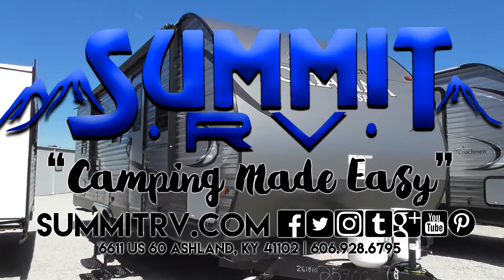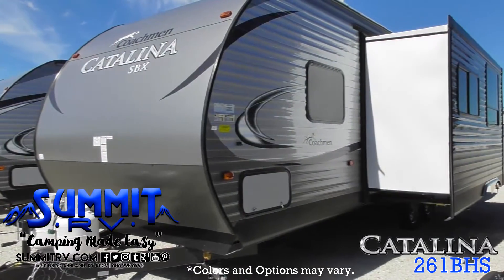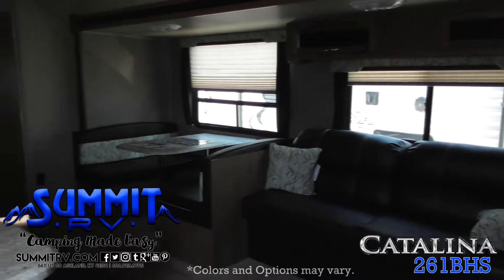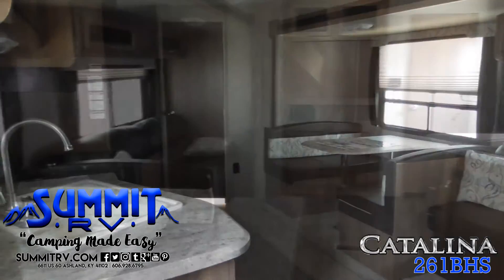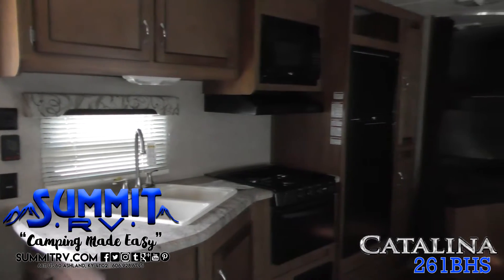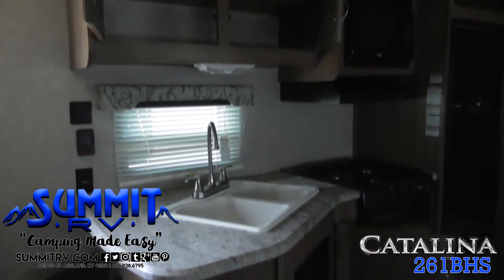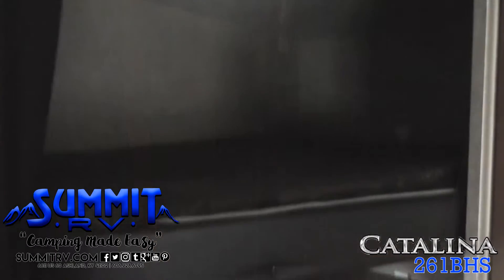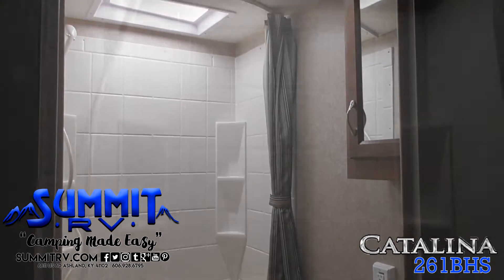Coachmen Catalina 261BHS Travel Trailer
2017 261BHS Features and Options
This Catalina SBX 261BHS is perfect for the family to enjoy.  This travel trailer offers a rear bath layout, rear double size bunk beds, a large slide out for added interior space, plus so much more!

As you step inside the camper, you’ll find a spacious living room with a couch, dinette, and entertainment center. There’s plenty of storage throughout the room for all the camping gear.

Step inside and notice the front bedroom.  Here you will have a bit more privacy and a queen size bed, dual wardrobes, plus overhead storage for your things.

There is more sleeping space in the rear of this unit where you will find a set of double size bed stacked bunks.  The complete bath is next to the bunks making it extremely convenient especially at night.  The bathroom offers a full tub, toilet, and vanity sink.

No one will go hungry while camping with the kitchen provided.  You can easily cook up light meals and snacks.  There is a food pantry for dry and canned goods, plus a refrigerator, and a three burner range with overhead microwave oven, as well as a large single bowl sink.  You will also find ample overhead cabinets for storing dishes and things, plus more.

Enjoy your meals while seated at the booth dinette opposite the kitchen. The dinette is part of the slide out that also features a sofa.  There is overhead storage above to keep things tidy.  A nearby entertainment center can easily be viewed by any of the seating shown.

Enjoy a 15' awning outside, plus outdoor storage beneath the double bed bunks, as well as within the front pass-through storage compartment, and more!